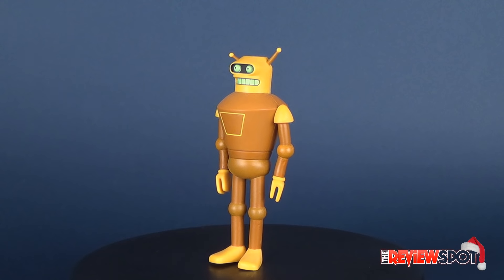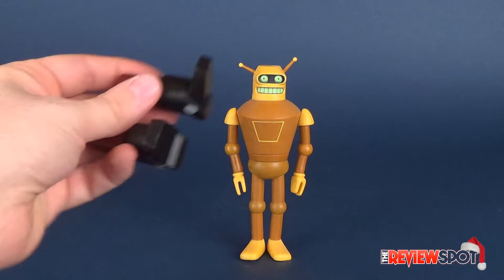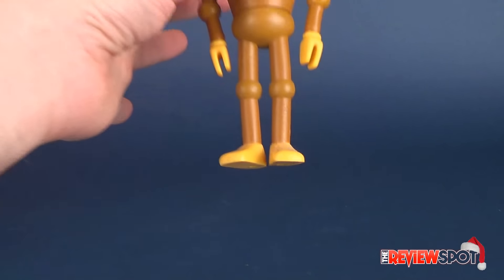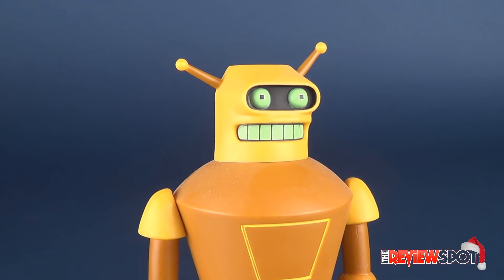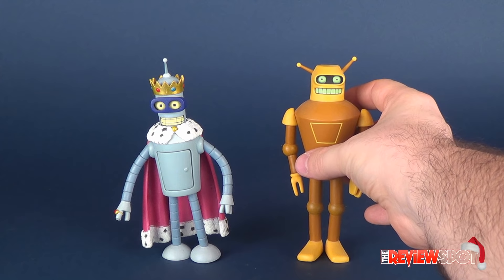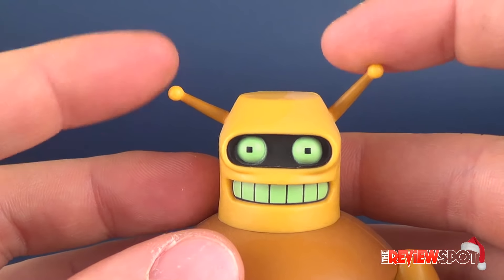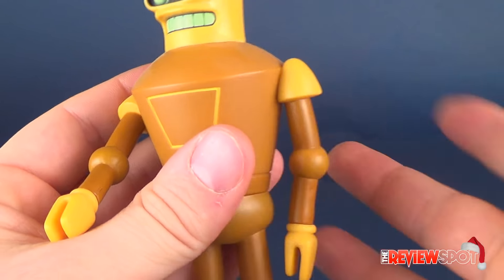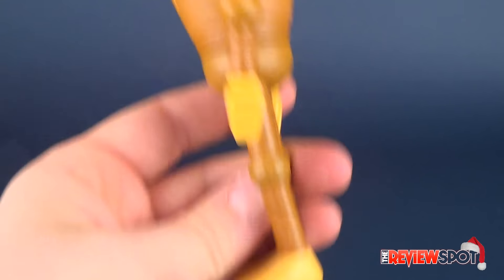Christmas Spot 2017 | Toynami Futurama Series 4 Robot Santa Wave Calculon Figure